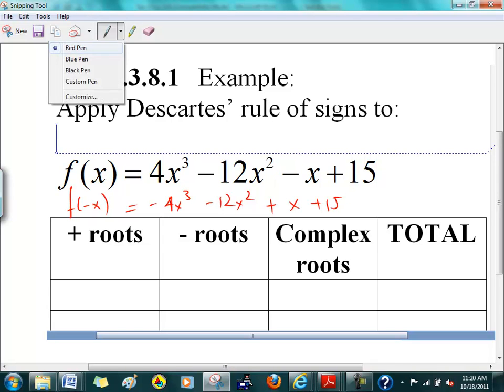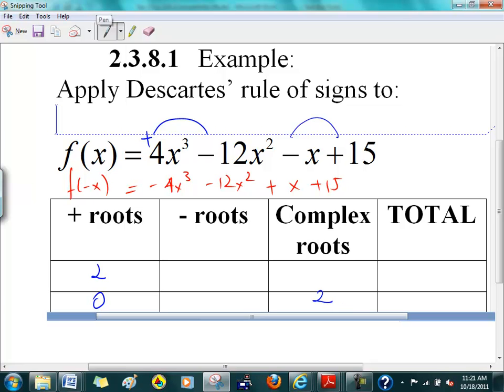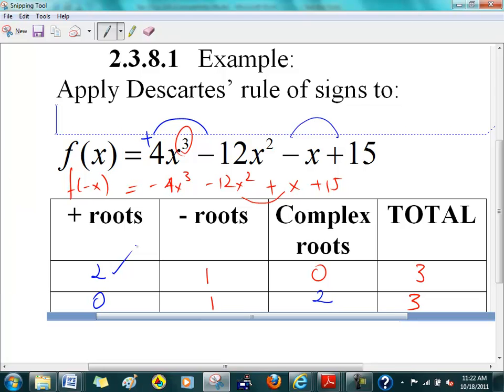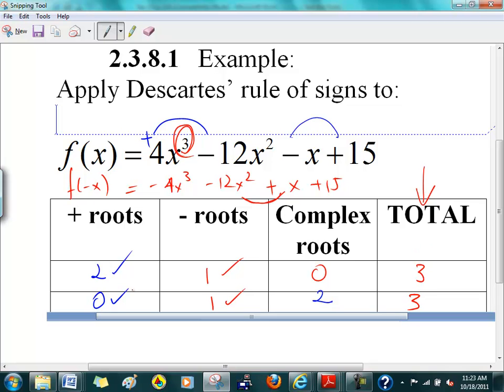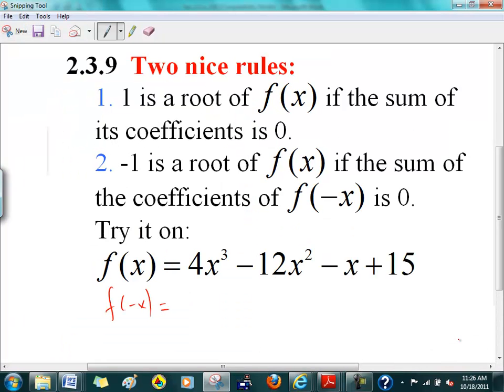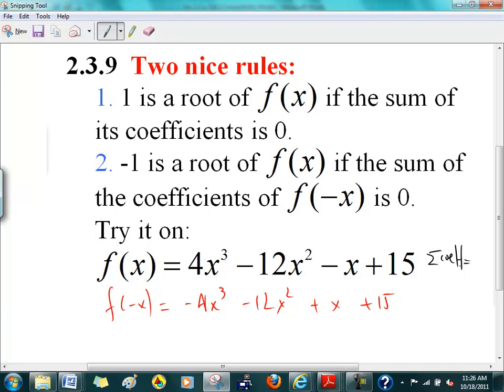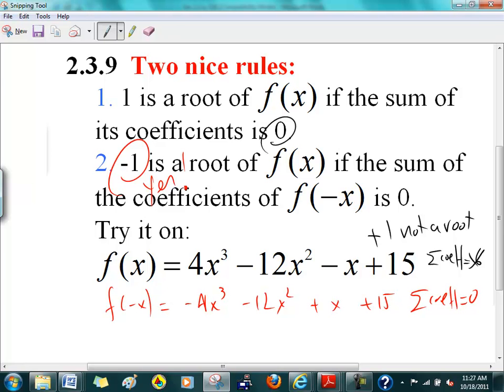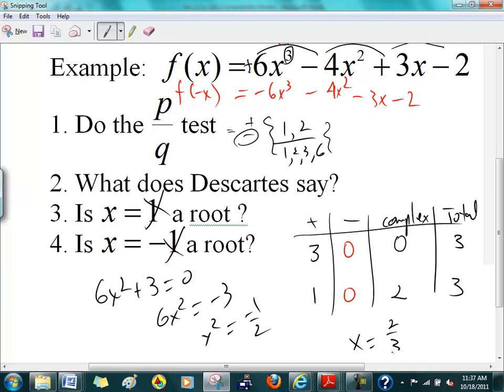2.3 day 3.2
rat root theorem and other tricks to solve poly eqns